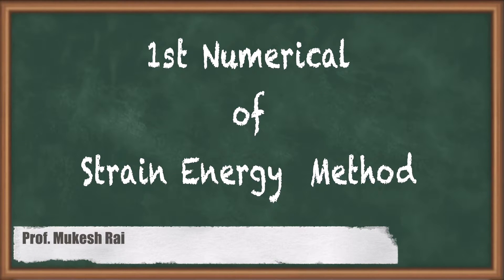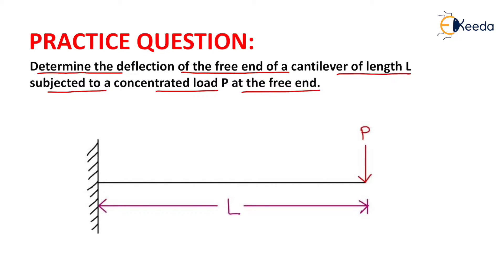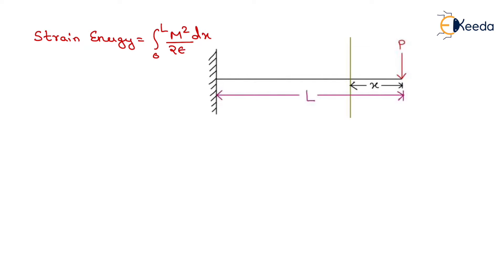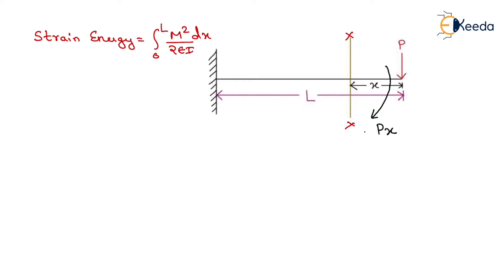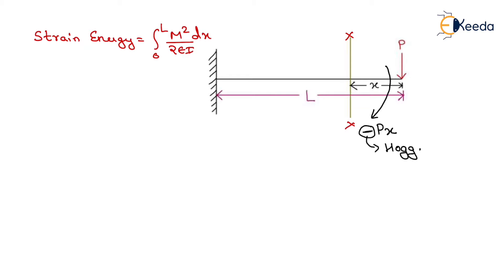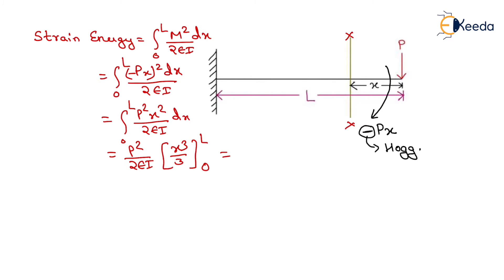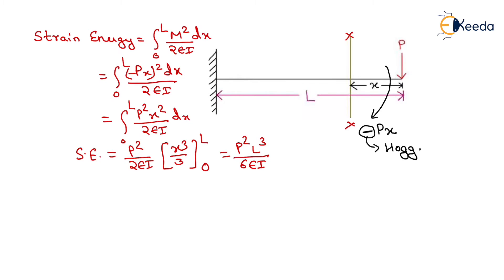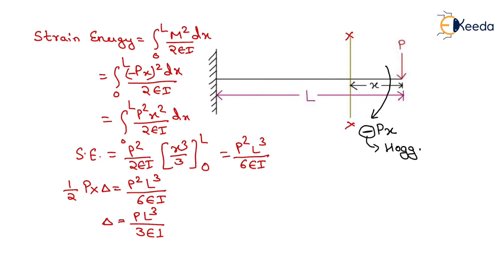Numerical of Strain Energy Method - Slope and Deflections of Structures - GATE Structural Analysis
Subject - GATE Structural Analysis

Video Name - Numerical of Strain Energy Method

Chapter - Slope and Deflections of Structures

Watch the video lecture on Topic Numerical of Strain Energy Method of Subject GATE Structural Analysis by Professor Prof. Mukesh Rai. Watch the Complete lecture on Engineering Academics with Ekeeda.

Happy Learning.